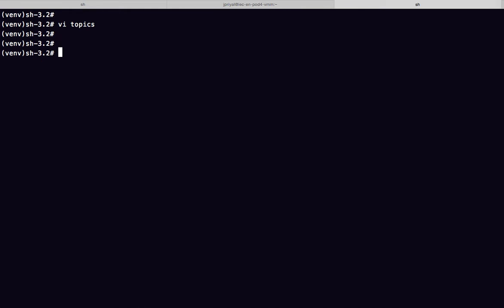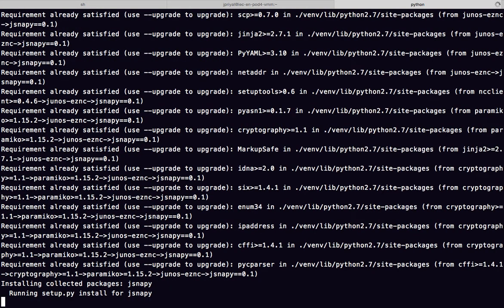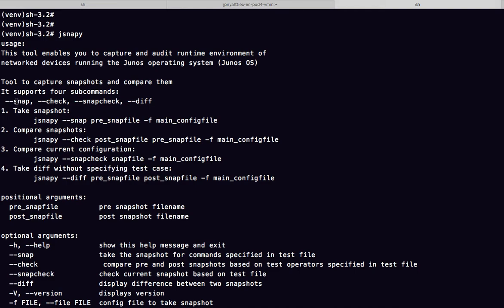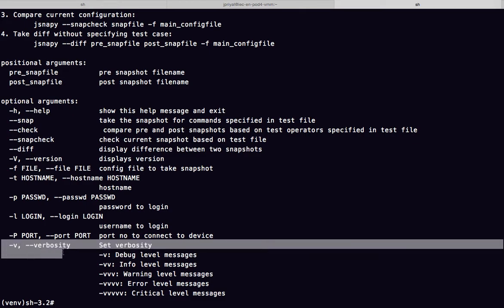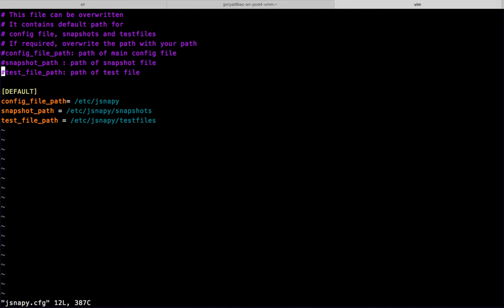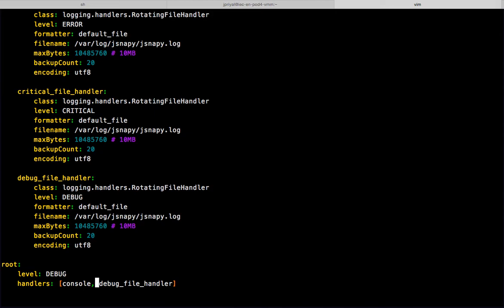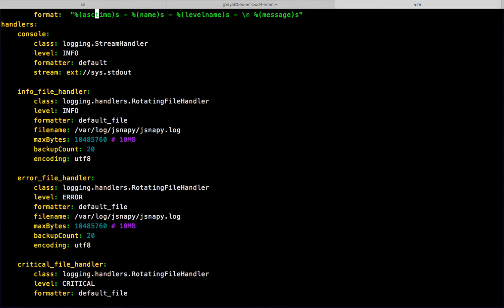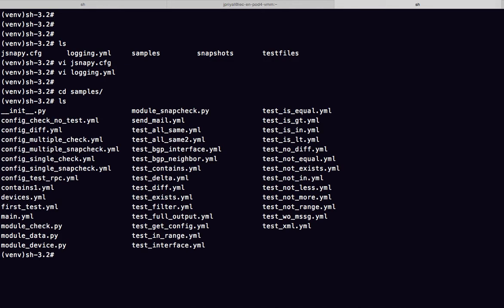1. JSNAPy Installation